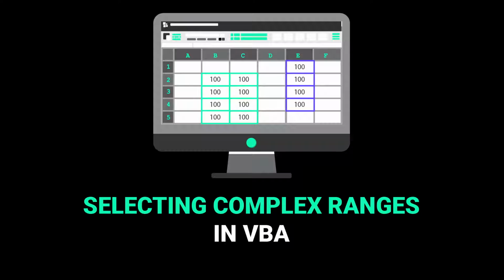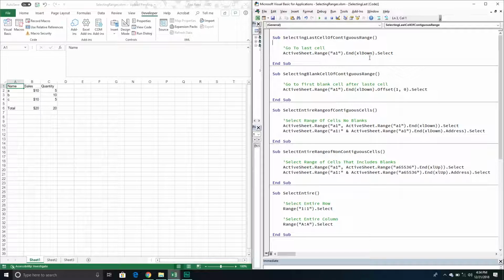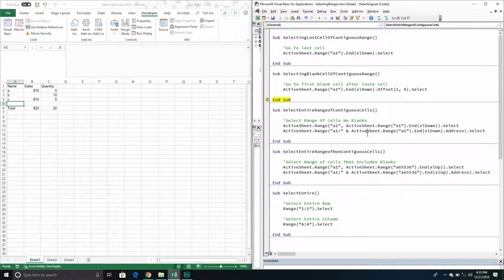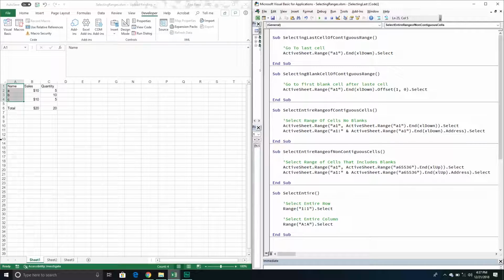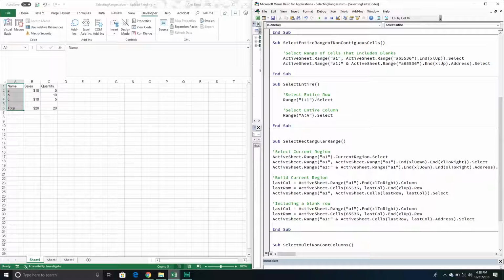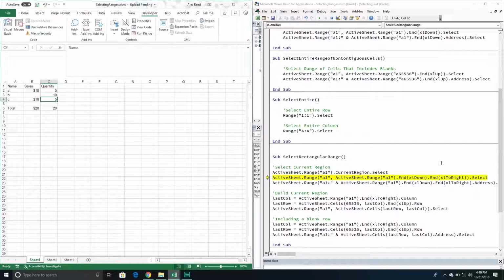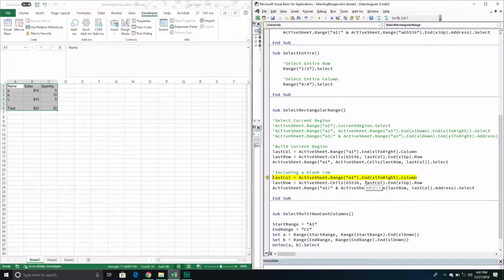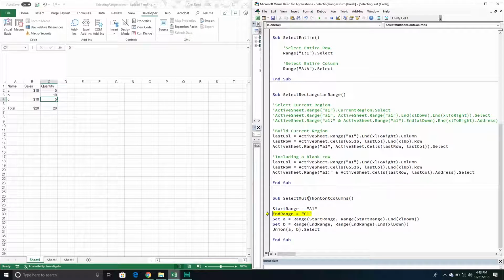Selecting Complex Ranges In VBA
What if we want to select a range of cells that isn't continuous? Well in this video we will explore how to select more complex ranges of cells using VBA. Some of the topics we will cover are the following: